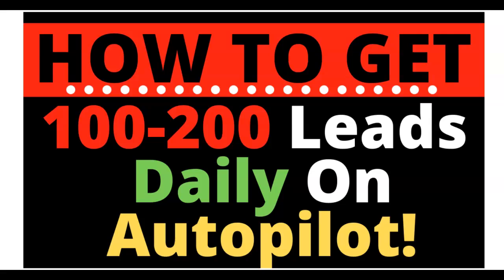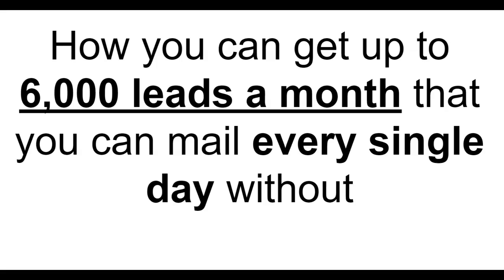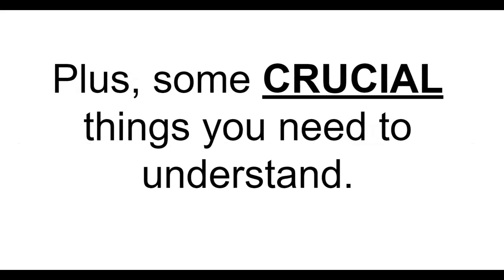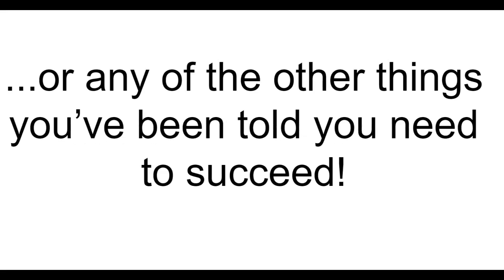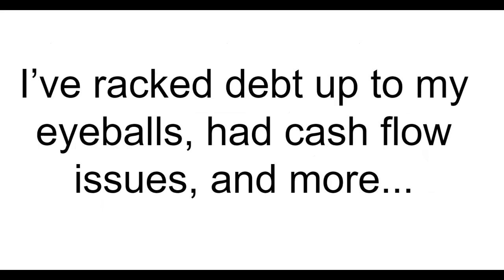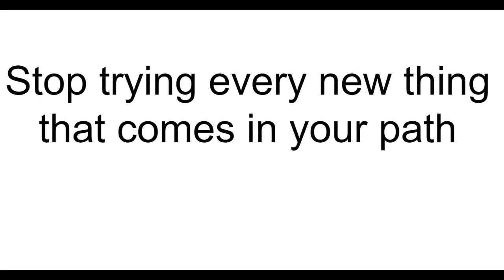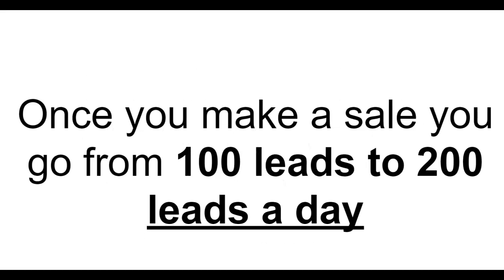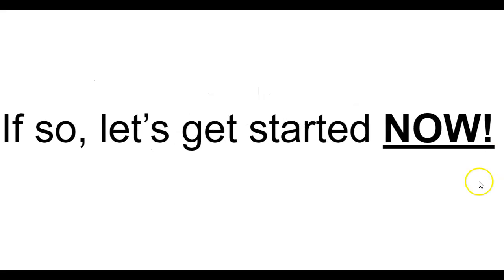How to Get 100-200 Leads DAILY On Autopilot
How to Get 100-200 Leads DAILY On Autopilot. Getting leads on autopilot is so fast and easy! Make Money From Home 2020 with 200 Leads Daily. You can get leads daily for any business and send from the email marketing platform. Want to export your business leads? No problem, you can export business leads from the system at any time. But we have a Facebook group that helps you use the "leads" correctly. Are you ready?

Classified Ad Submissions Are Hot Sellers! We Pay Out $1000's in Commissions Each Month!

 If you enjoyed this video then please don't forget to:
👍 Hit the thumbs up (Thanks!)
Our goal is to help you make the best purchasing decisions, however, the views and opinions expressed are ours only. As always you should do your own due diligence to verify any claims, results and statistics before making any kind of purchase. Please understand that my results are not typical. I'm not implying that you'll duplicate them (or do anything for that matter.) I have the benefit of practicing direct response marketing since 2013 and have an established following as a result. The average person who follows any "how to" video or buys any information gets little to no results. I'm using these references for example purposes only. Your results will vary and depend on many factors, including but not limited to your background, experience and work ethic. All business involves risk as well as massive and consistent effort and action.
🤓If you're not willing to accept that, please DO NOT BUY ANYTHING THROUGH MY LINKS.